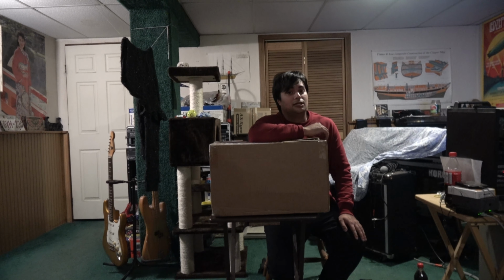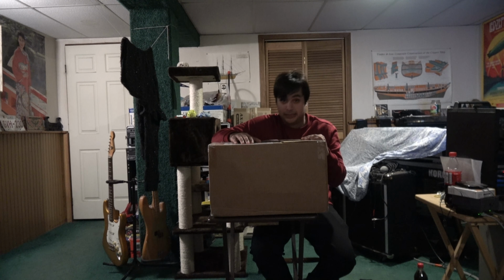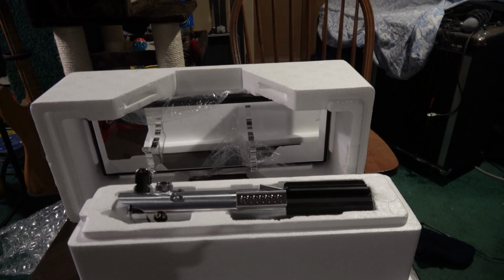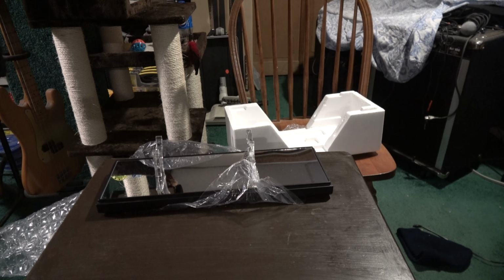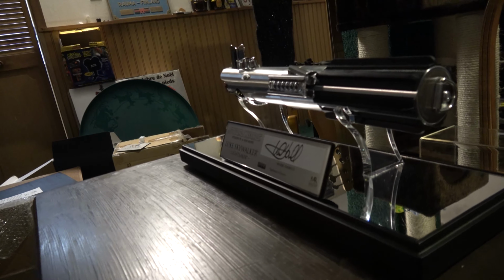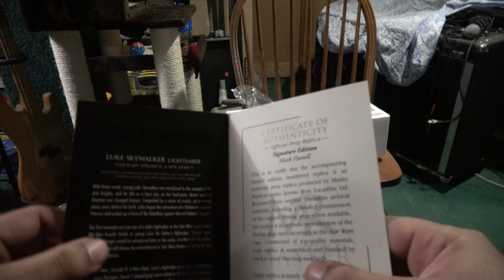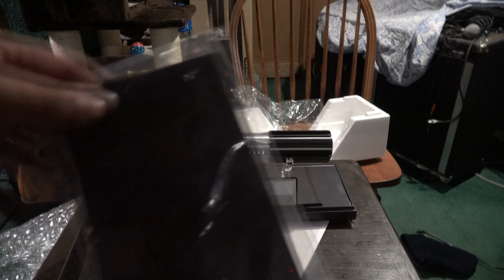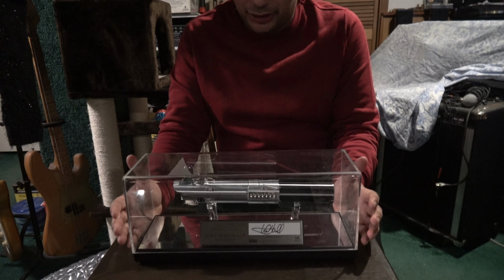Master Replicas Luke Skywalker ANH Signature Edition Unnumbered Unboxing "ultra rare"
My very first Signature edition!

Ending music by Fyrosand music.